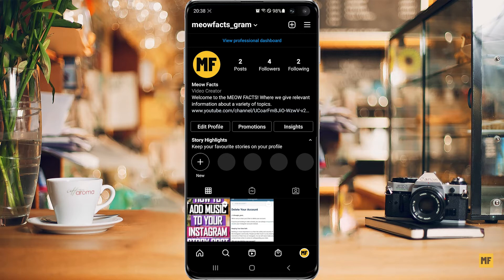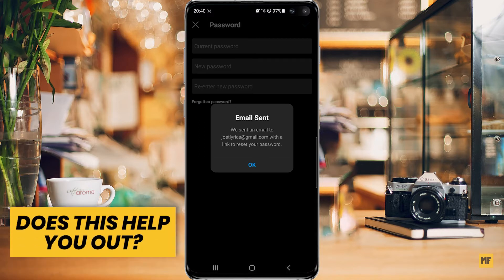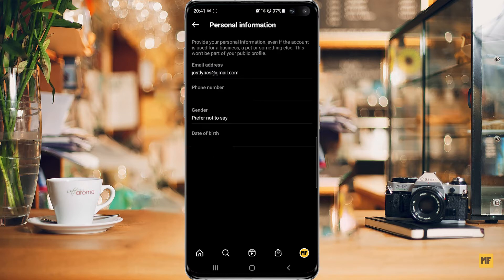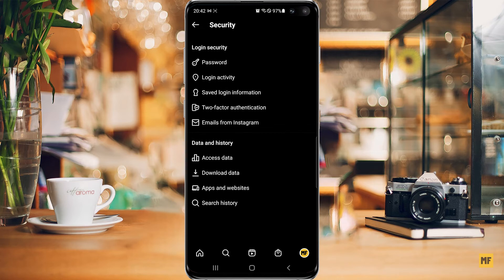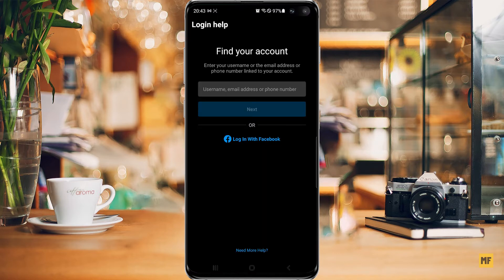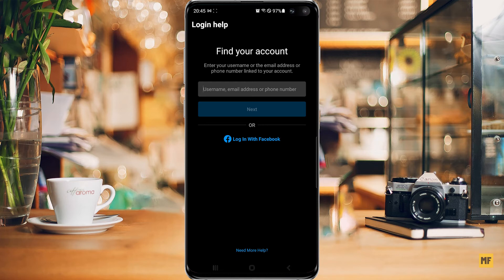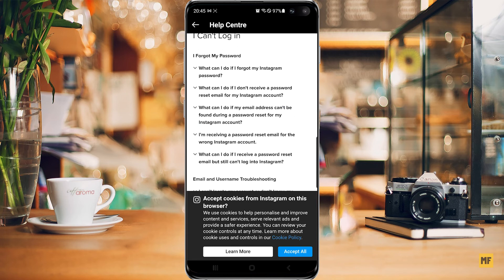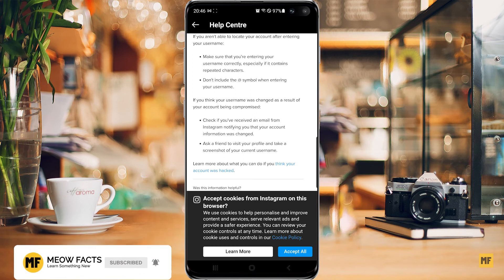How to Change Instagram Password if Forgotten 2021 | How to Recover Instagram Account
How to Change Instagram Password if Forgotten 2021. This tutorial will show you how to recover instagram account and how to change instagram password without old password.
Learn how to change instagram password 2021

Follow this channel for more, easy to follow social media and tech videos.

How to Remove Multiple Instagram Account from Phone | How to Remove Multi Account Login on Instagram